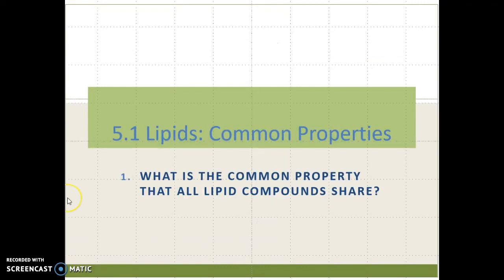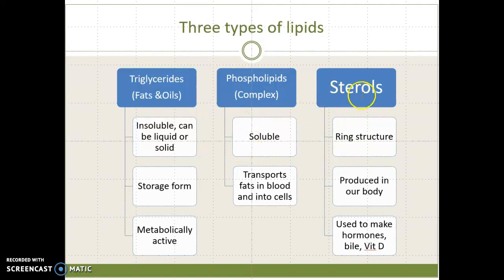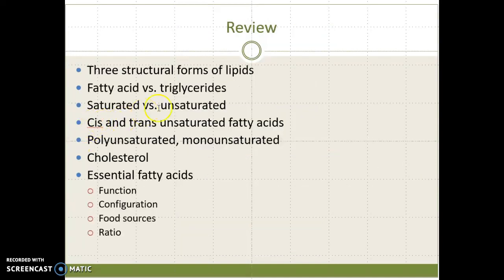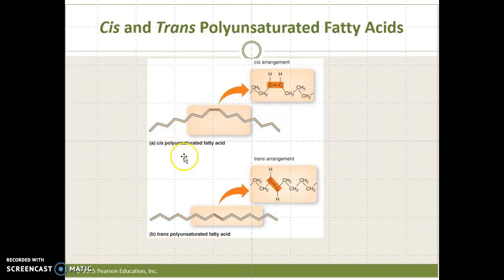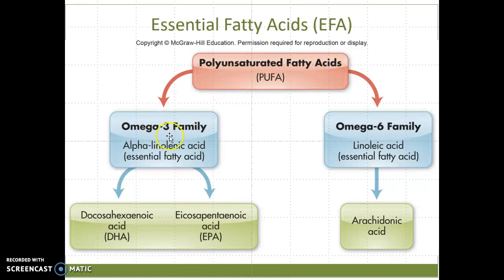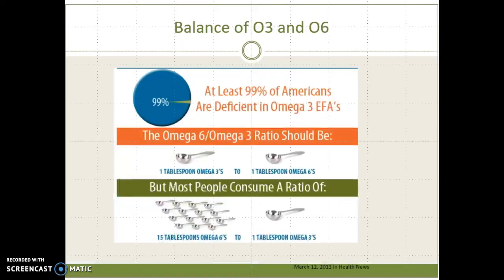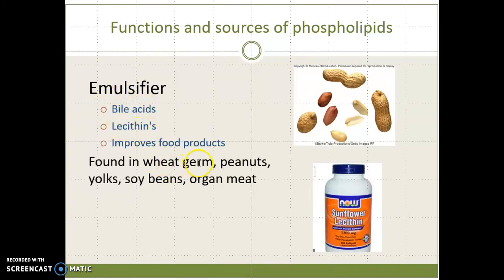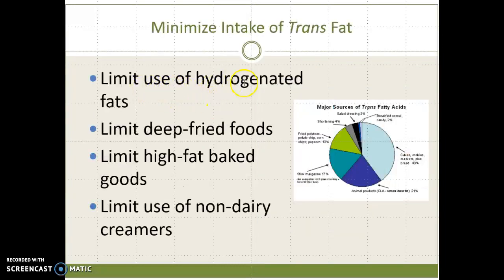Chap 5A, KNH 102